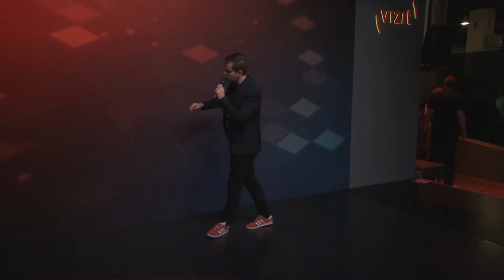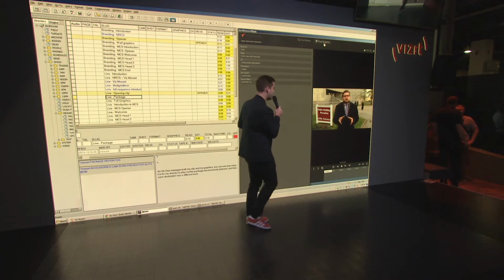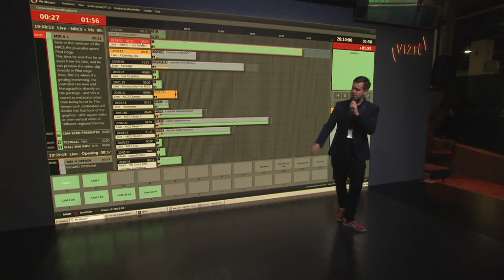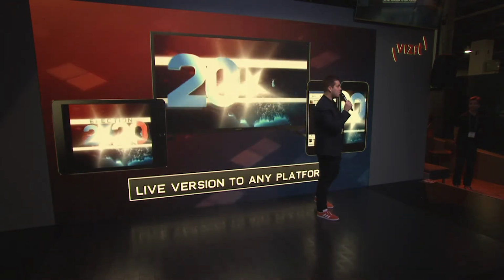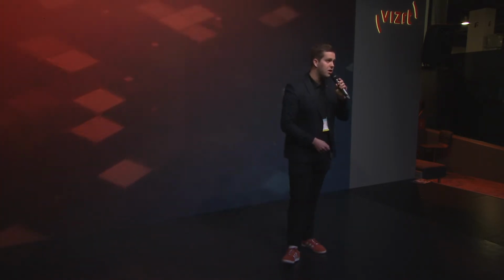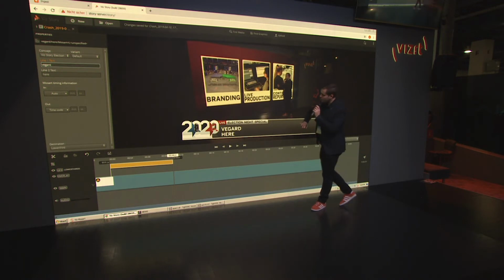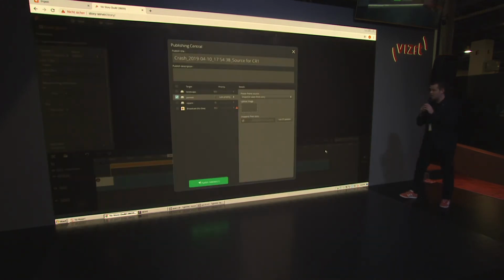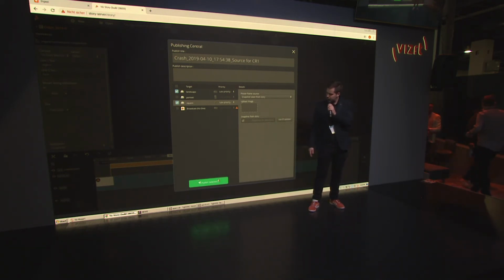"Connected Storytelling" at NAB 2019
The "Connected Storytelling" show, presented at NAB 2019, demonstrated Vizrt’s intuitive automation solutions and Metagraphics workflows bringing the future of live production and content creation to the media companies.